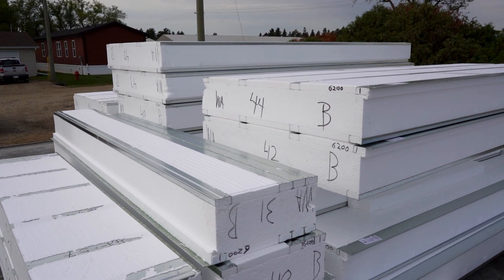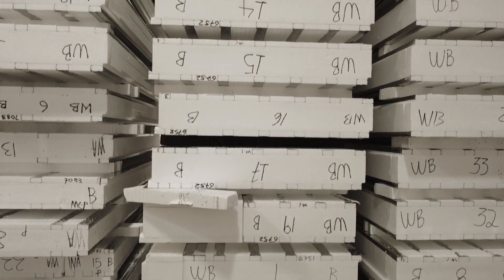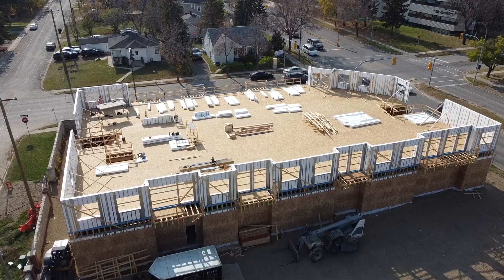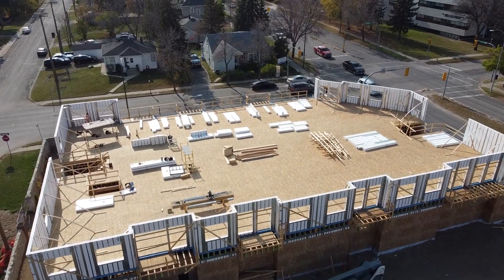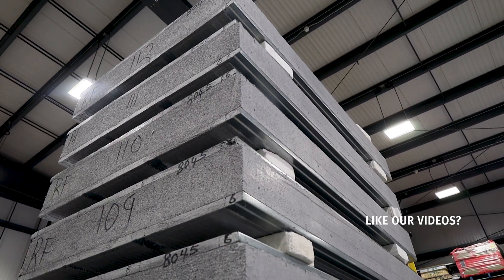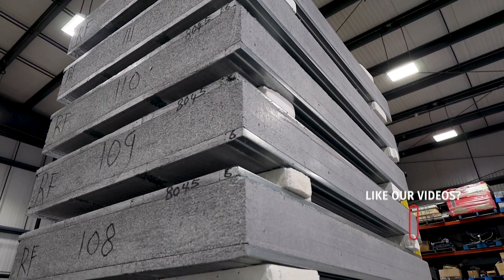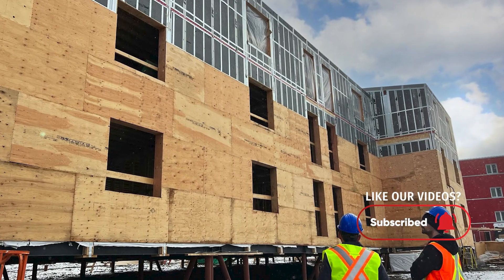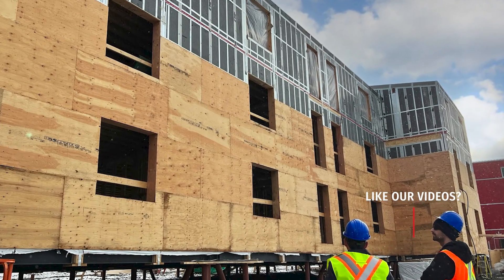Break The ICE | What Is GPS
Innovations have been made in the production of expanded polystyrene and we're excited to introduce the ICE Panel now has two options for the EPS core. The standard white EPS and now a premium option — 𝐆𝐫𝐚𝐩𝐡𝐢𝐭𝐞 𝐏𝐨𝐥𝐲𝐬𝐭𝐲𝐫𝐞𝐧𝐞, or 𝐆𝐏𝐒 for short.

The main difference between the two options is that GPS will have a platinum gray color and, most importantly, superior R-values.

Interested in ICE Panels? to learn more.